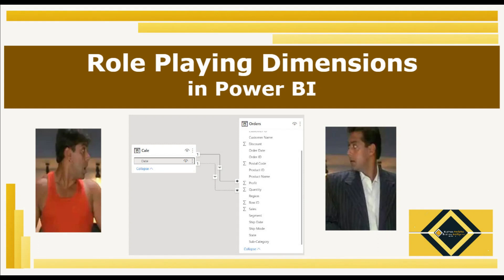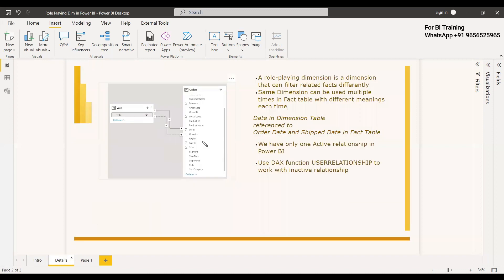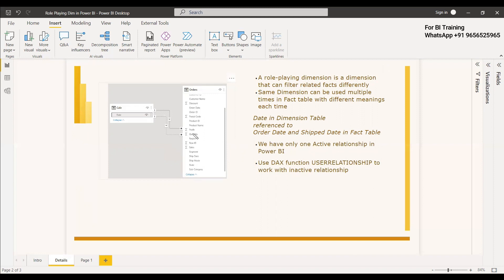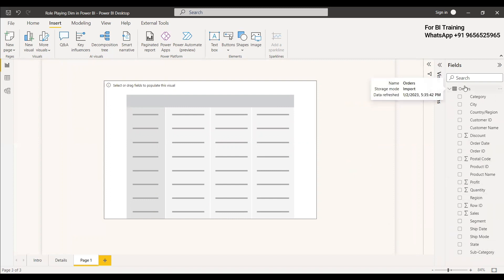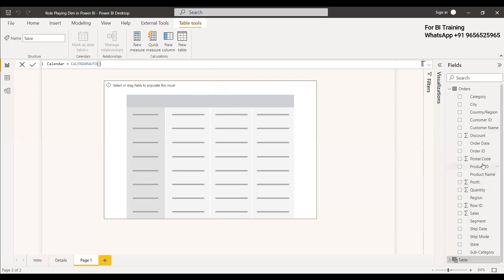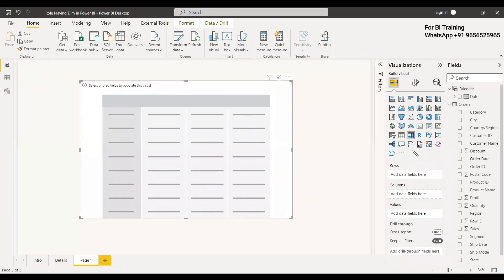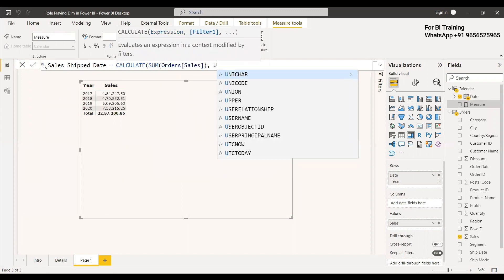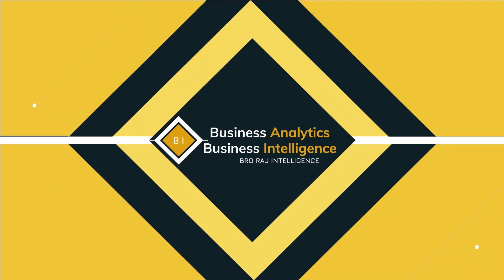Role Playing Dimension | Power BI | Modeling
A role-playing dimension is a dimension that can filter related facts differently
Same Dimension can be used multiple times in Fact table with different meanings each time